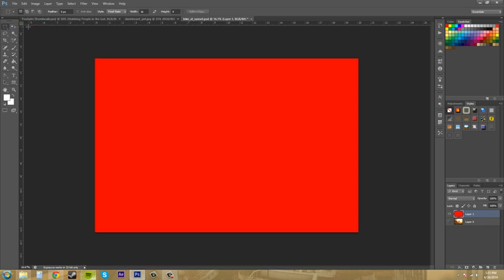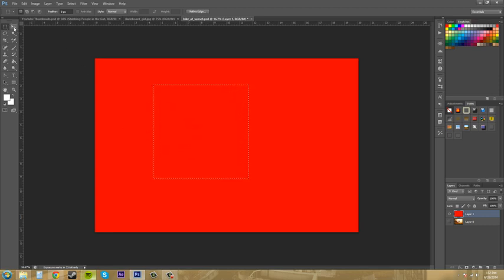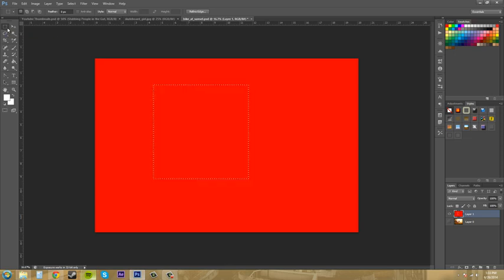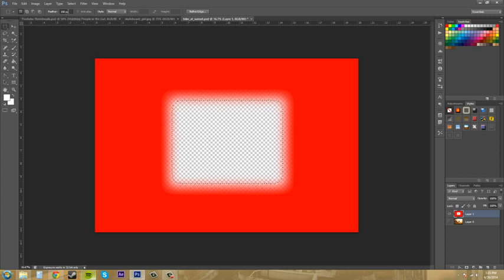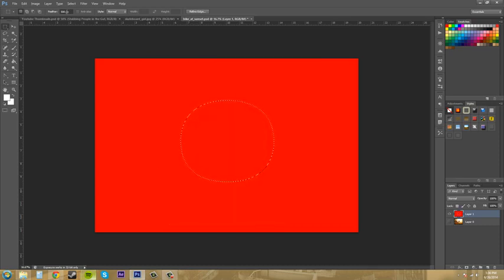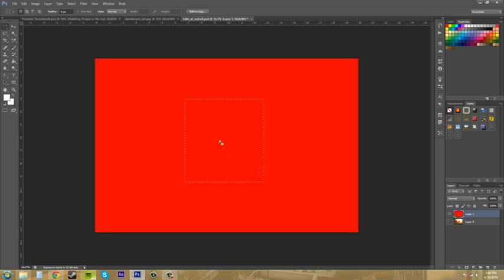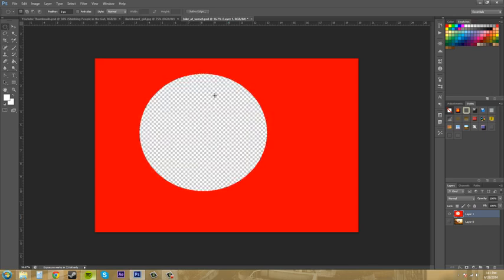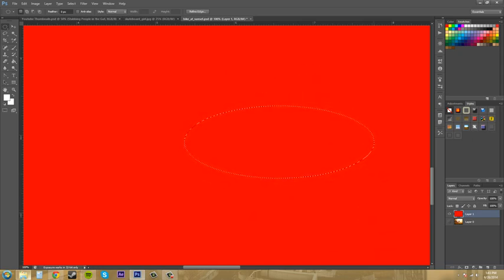Photoshop CS6 Tutorial 31 - Using the Marquee Selection Tool | Computer Podda